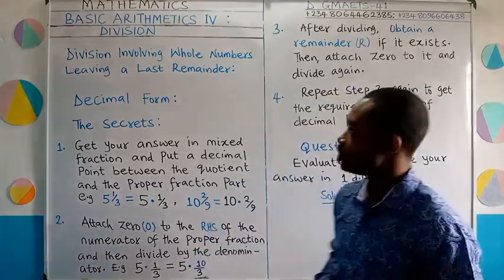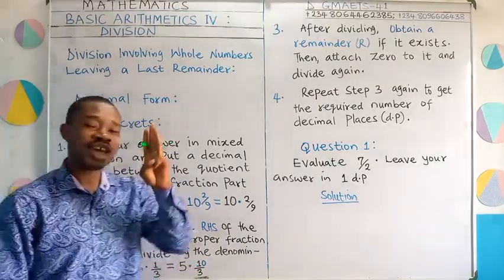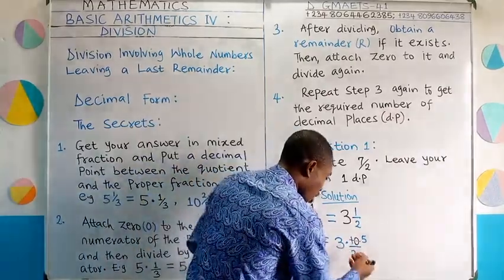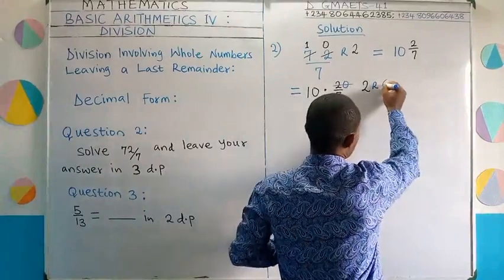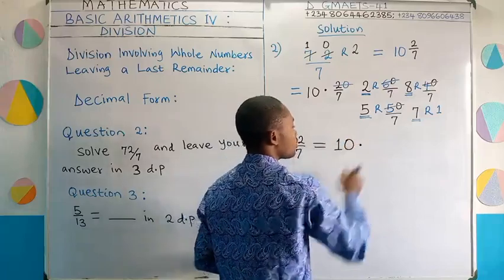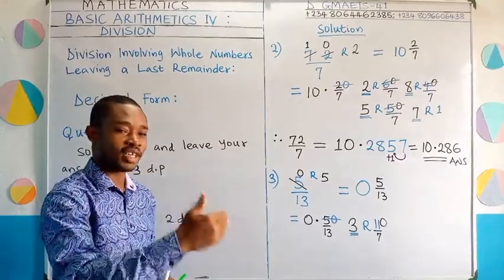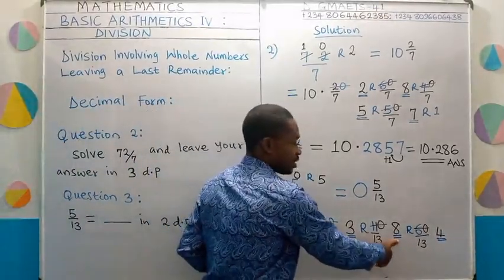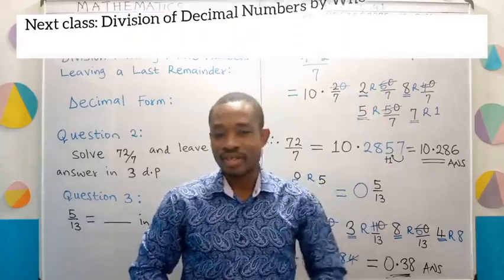DIVISION//DECIMAL FRACTION//EXPRESSING DIVISION IN DECIMAL//BASIC ARITHMETICS//BASIC MATHS